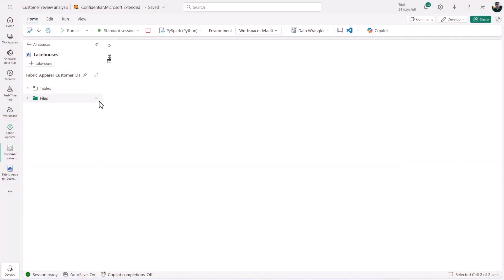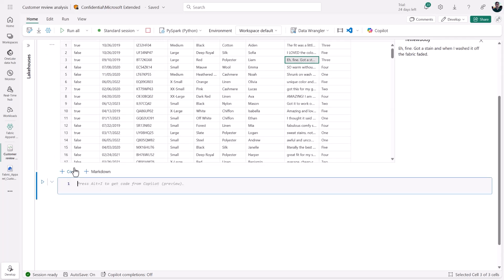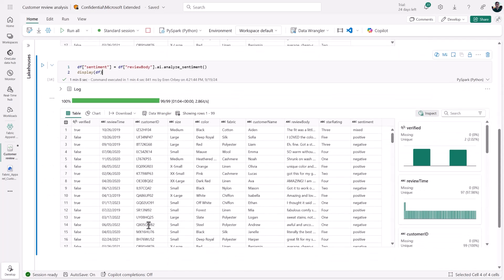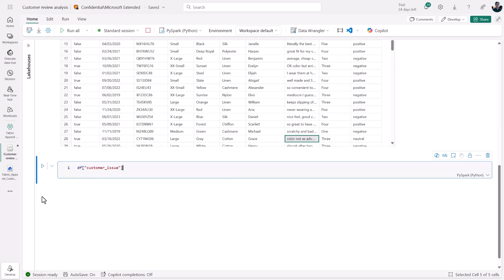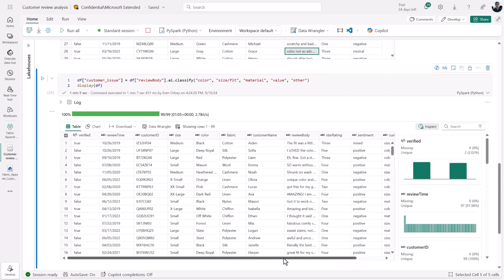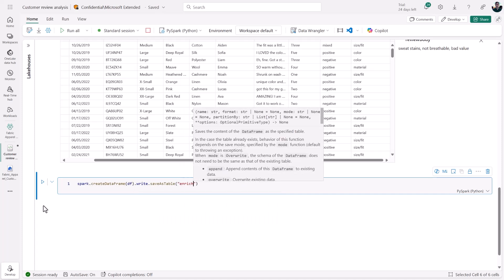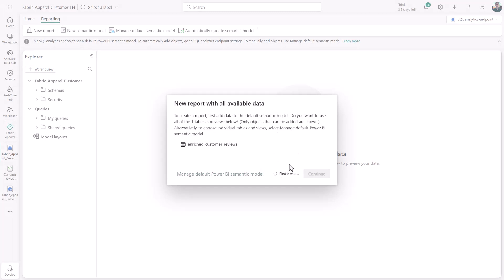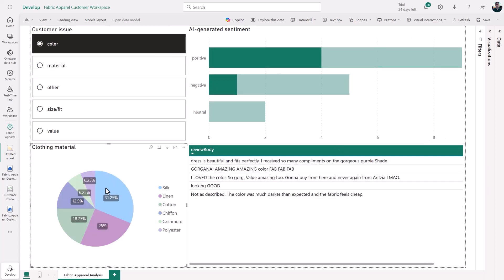Fabric demo – Easy LLM Powered Data Enrichment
Transform your data analysis with AI functions in Fabric! Harness the power of LLMs to translate, summarize, and analyze text data – all with just a single line of code. No complex setup required. Get started with our built-in LLM endpoint, or bring your own AzureOpenAI model for custom solutions. Available now in pandas and Spark, with SQL support coming soon.